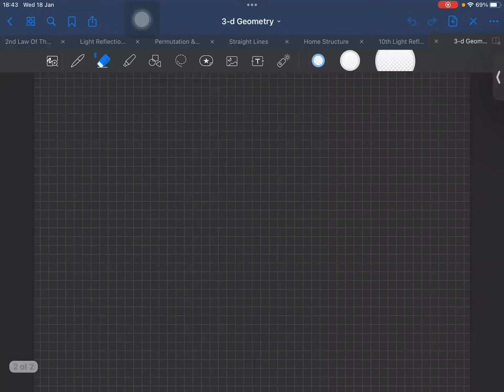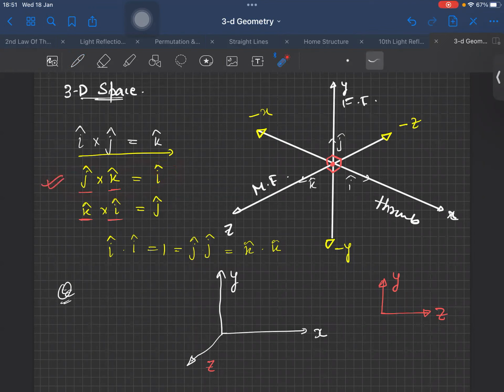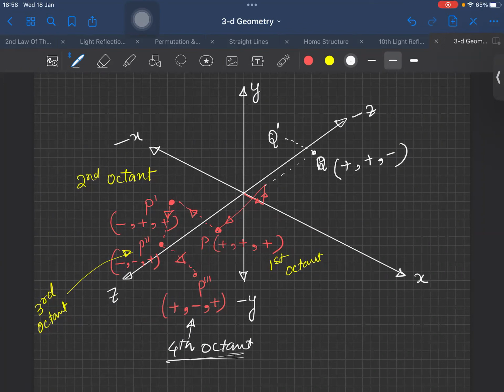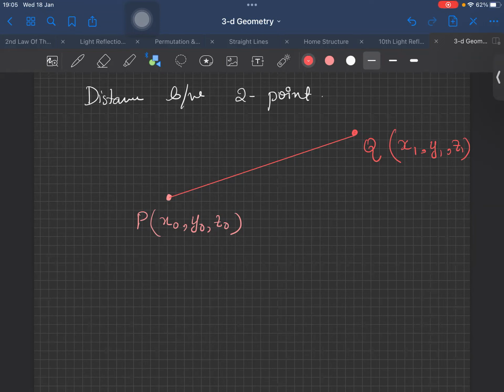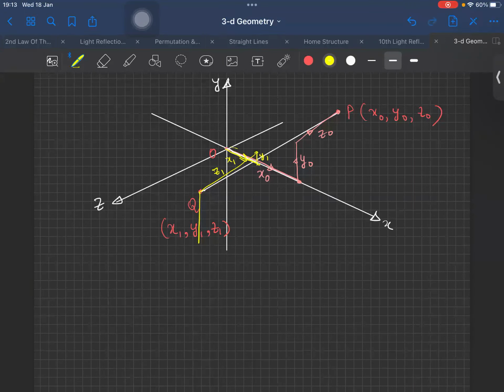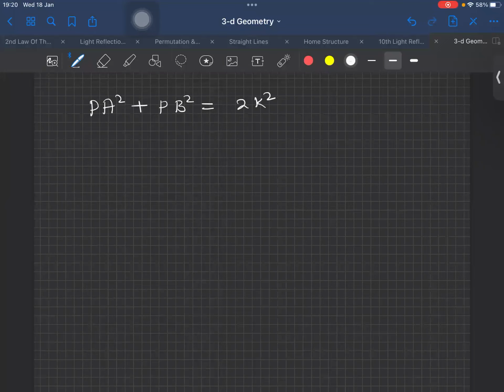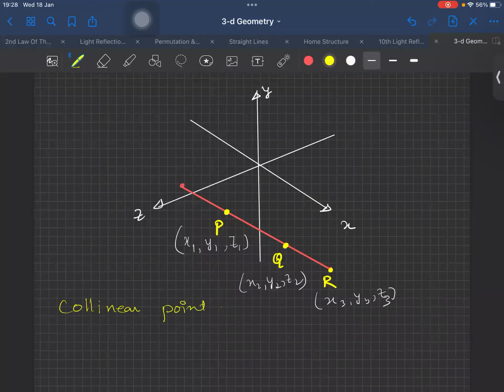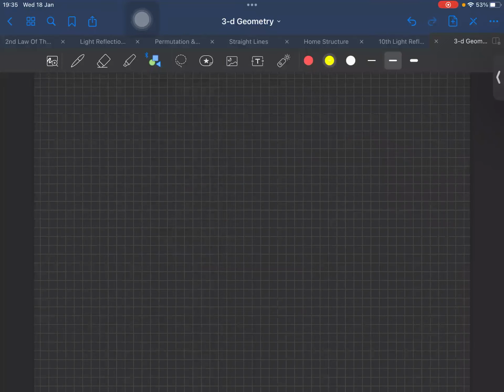XI Math 18th Jan 23